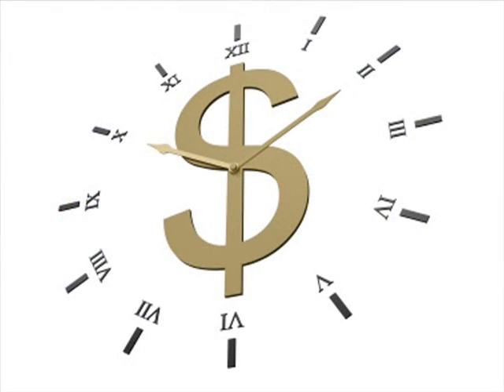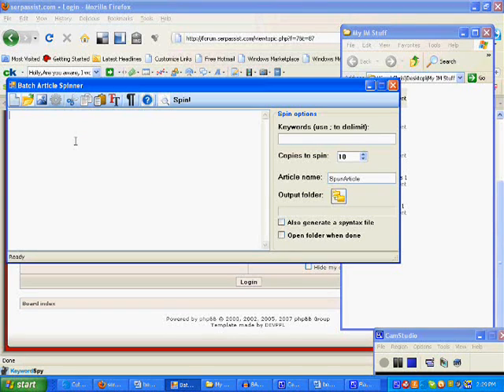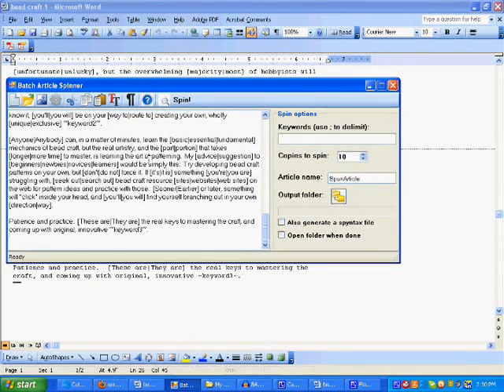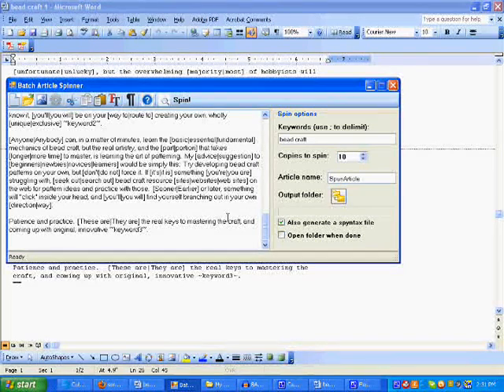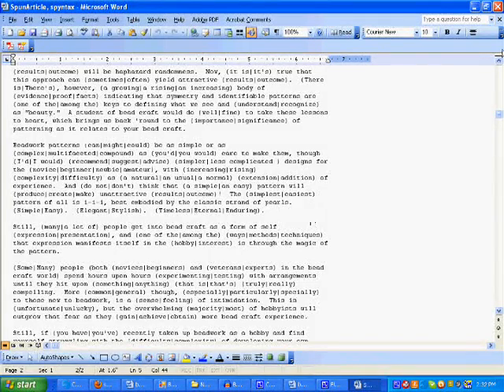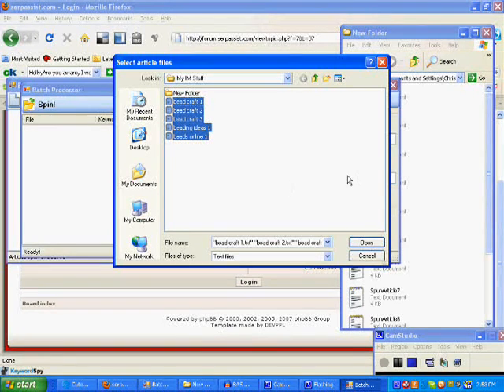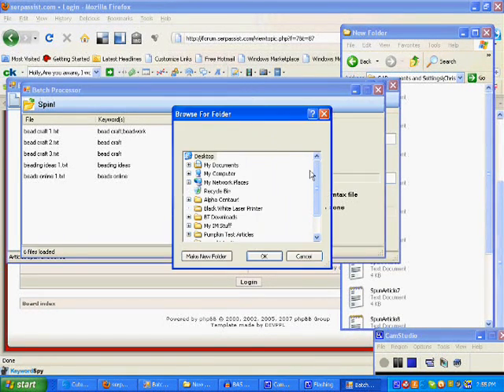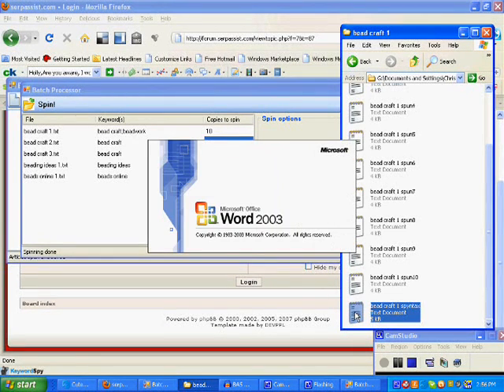BAS Video Spin Me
The Internet's First Batch Article Spinner!  Watch as we show you what it can do, how easy to use it is, and how much time it can save you!